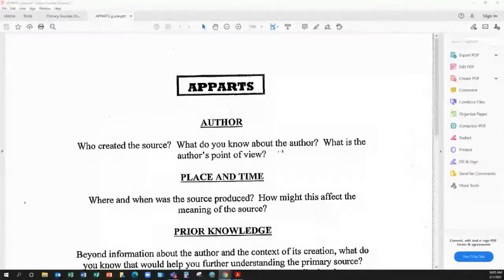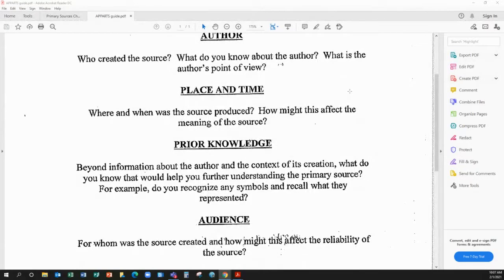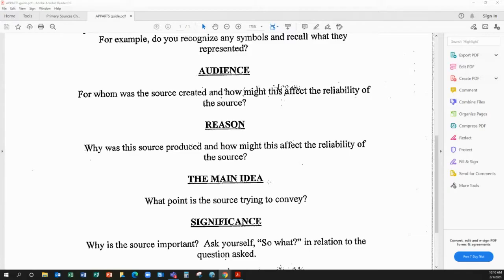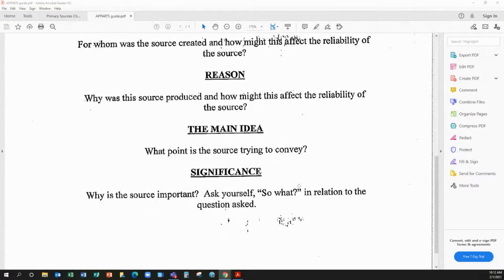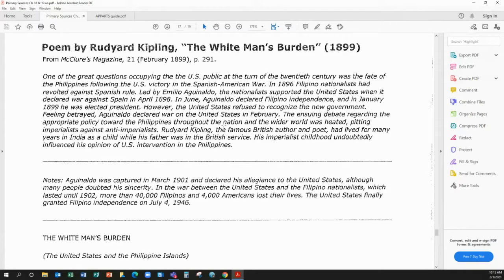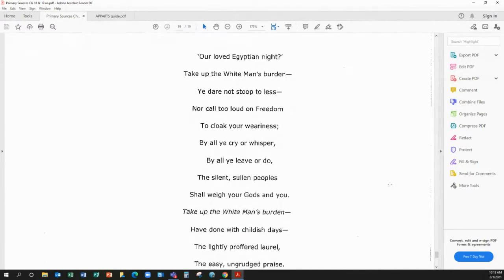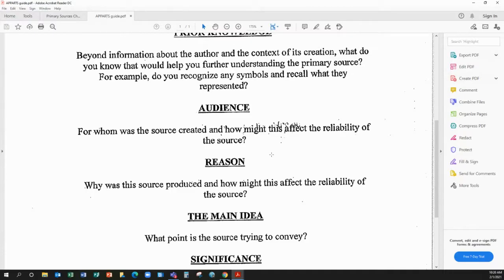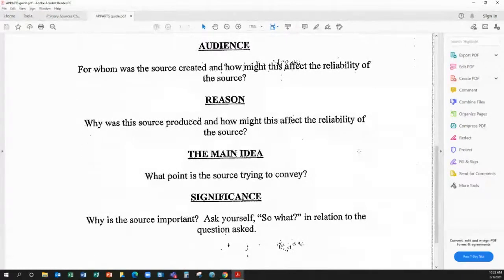APPARTS instructional video with example